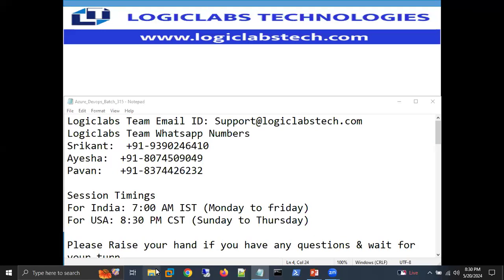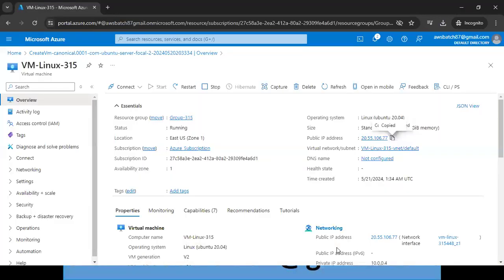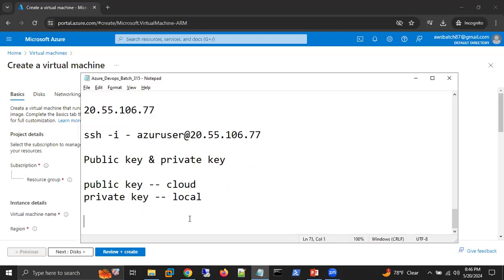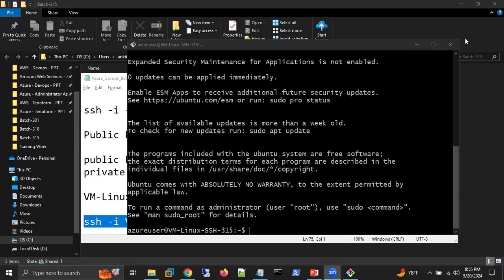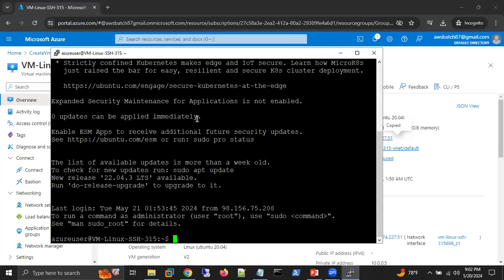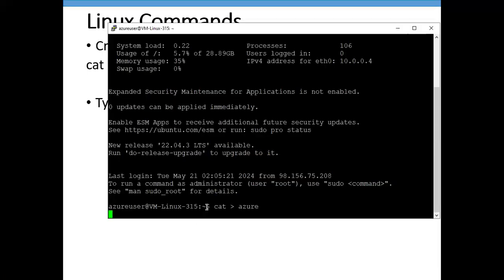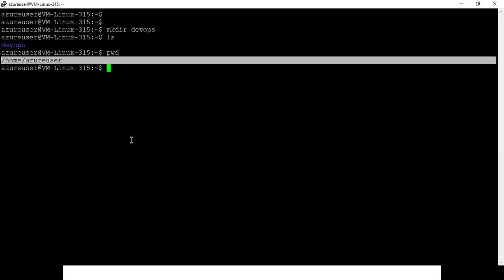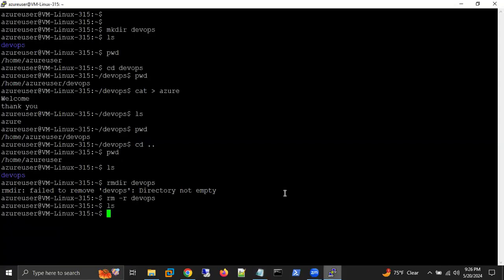Azure Devops Day 3 (Batch - 315).